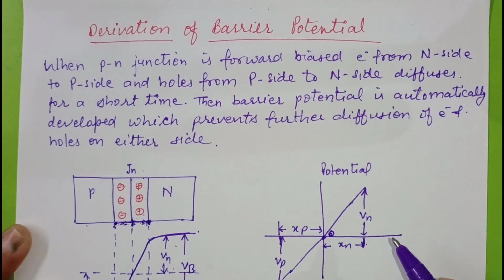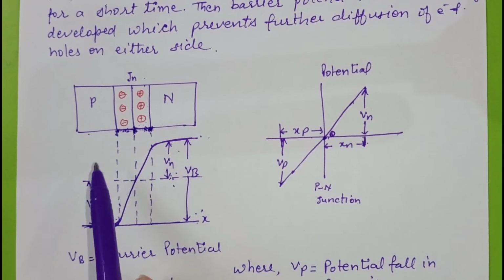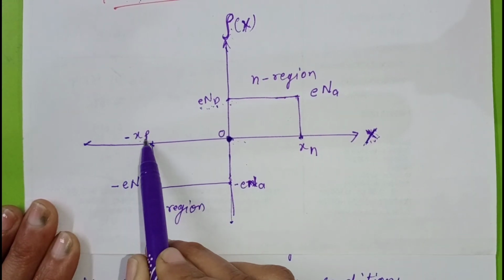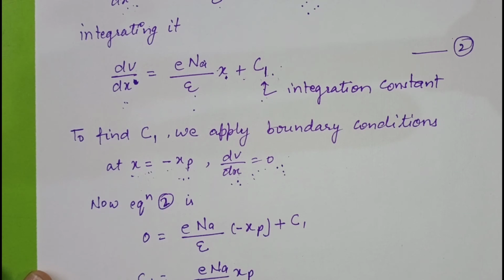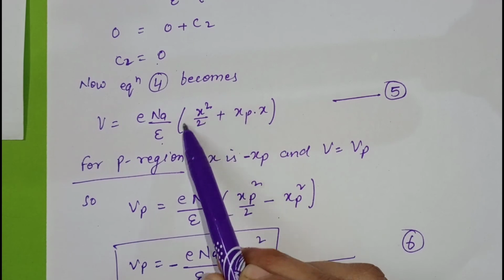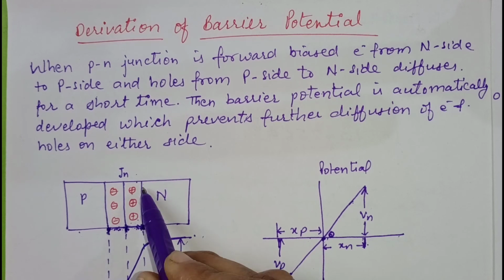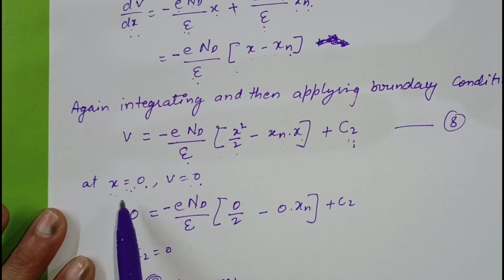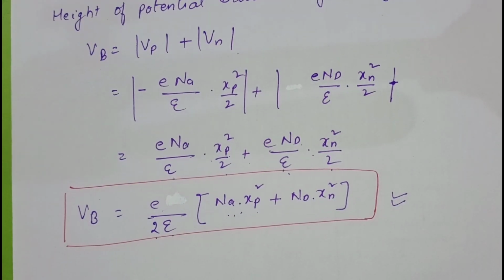Derivation of Barrier Potential of P-N Junction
A detailed explanation of Derivation of Barrier Potential of P-N Junction is given in this video.
Relation between charge density and electric field  also explained briefly.